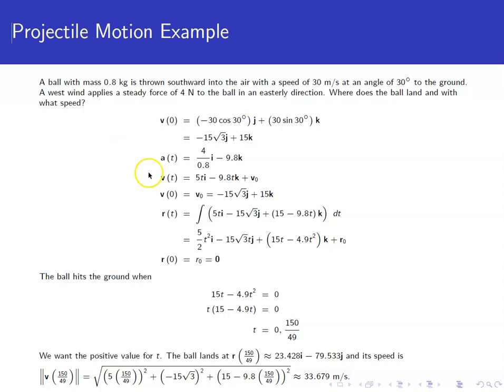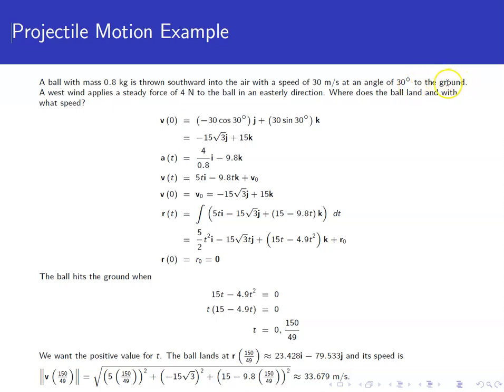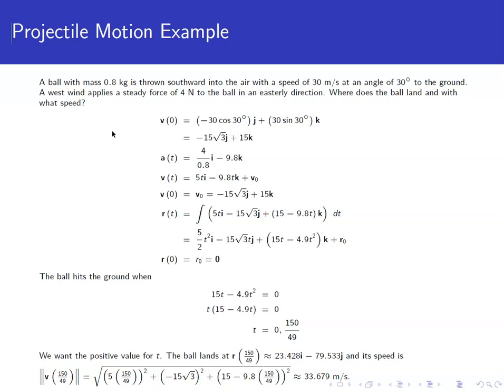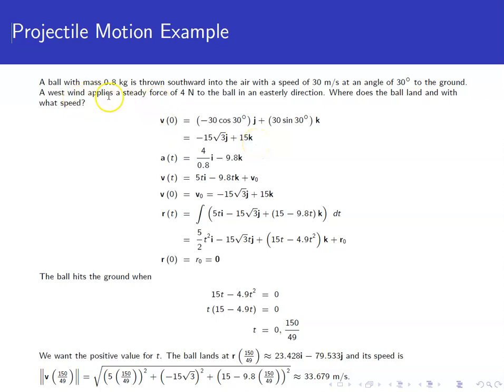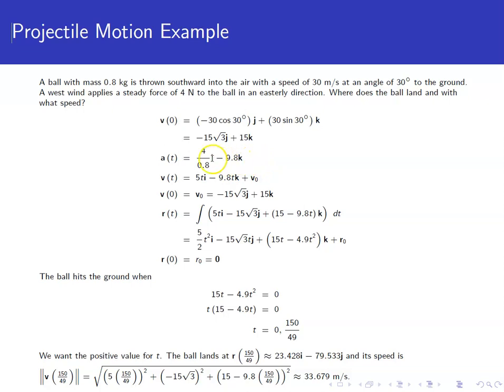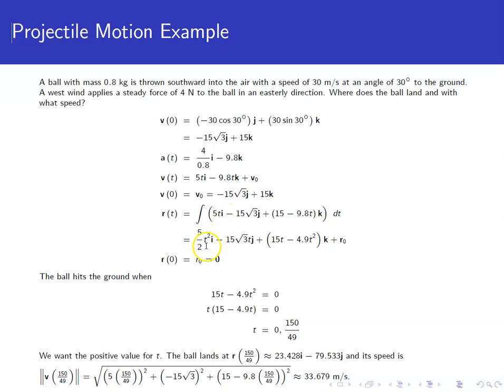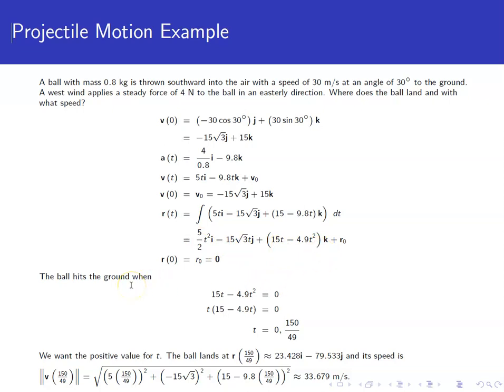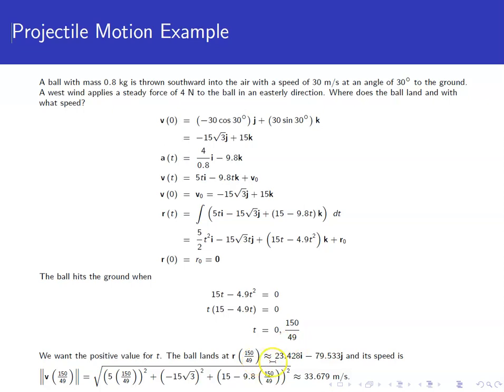Projectile Motion Example